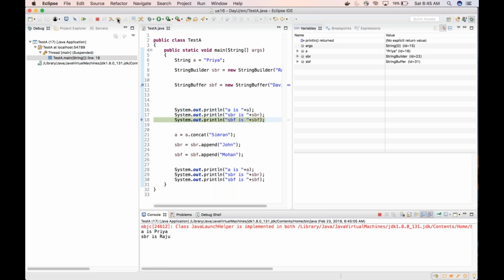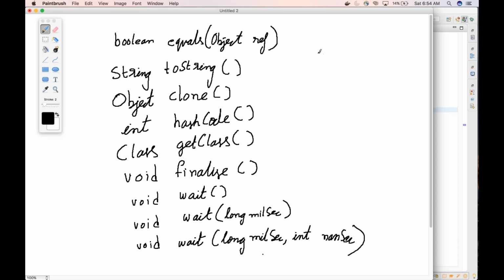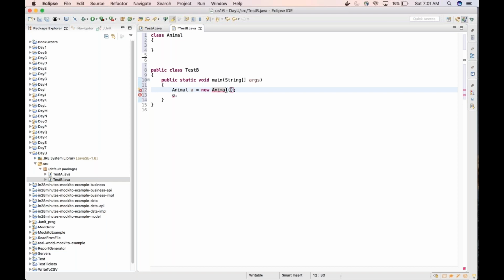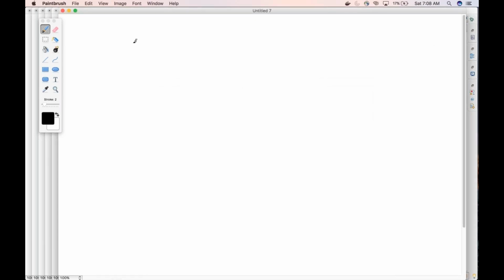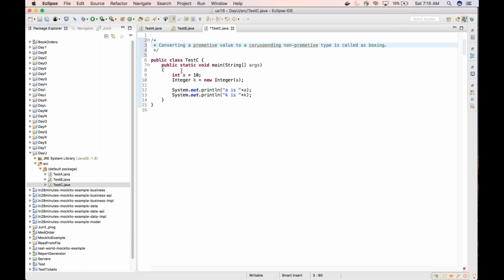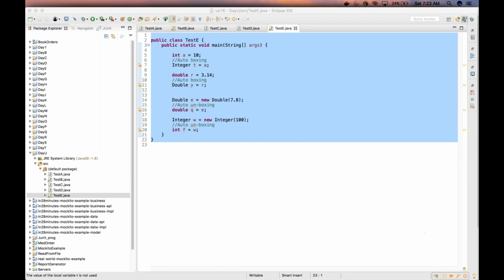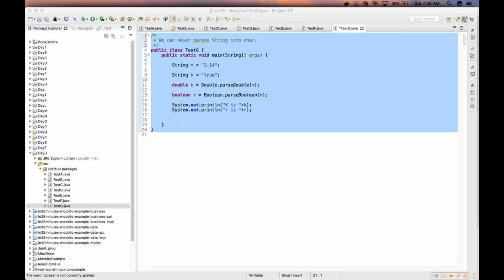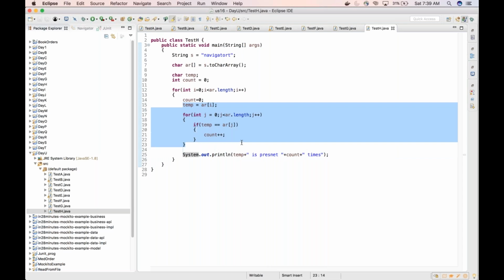Basic Java Part 21: Object class, wrapper class & boxing, un-boxing, parsing in java